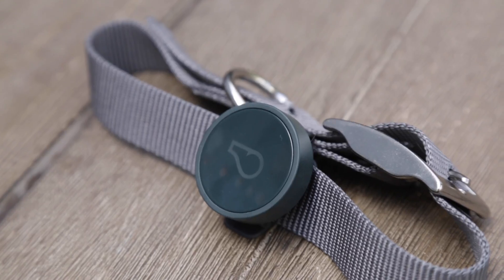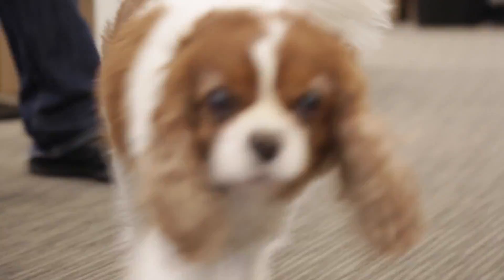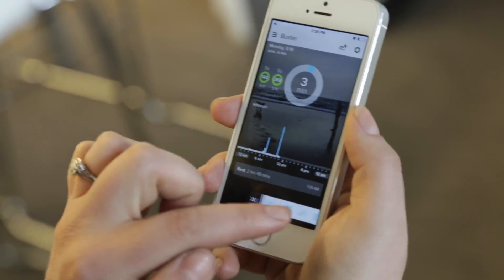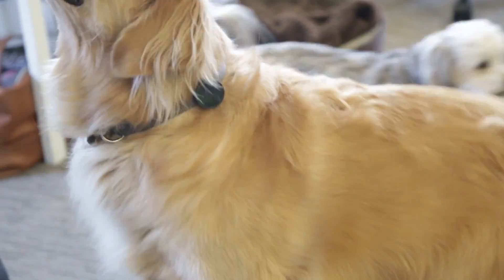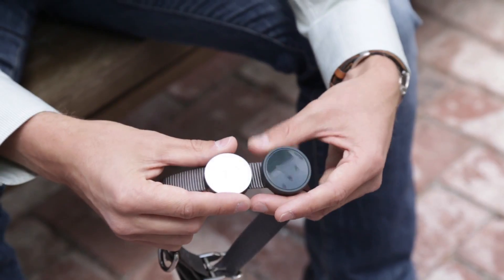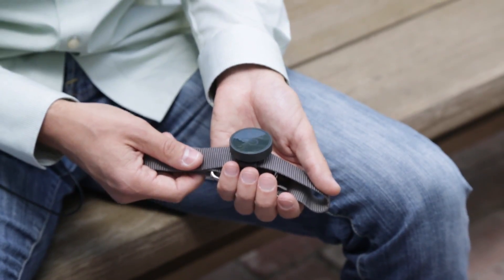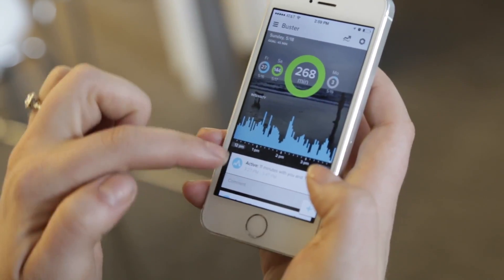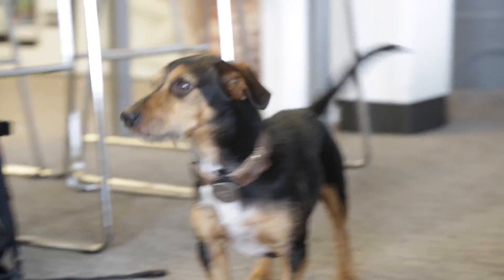Whistle's New 'Find My Dog' GPS Device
Whistle announced a new GPS device to make sure you never lose your pet. The new product, dubbed WhistleGPS, uses both GPS and sub-GHz cellular technology to add on-demand location monitoring to Whistle's flagship activity tracking gadget that syncs with iOS or Android devices. It's a logical addition, as Whistle's core product seems best suited for pet owners who aren't always physically with their dogs. The gadget, which is on presale now for $49, will retail for $129 with a $5 per month GPS service fee.